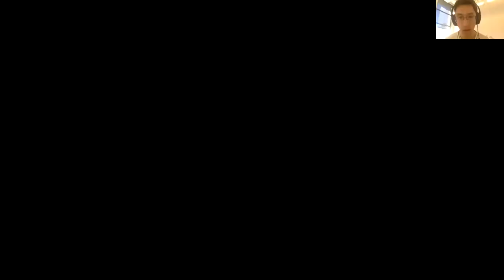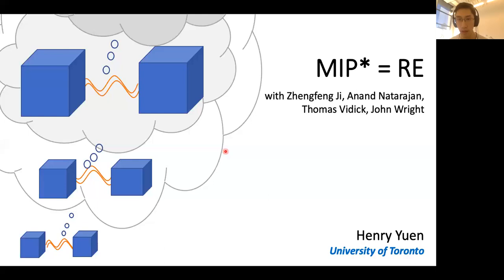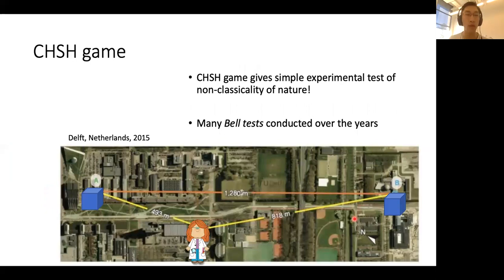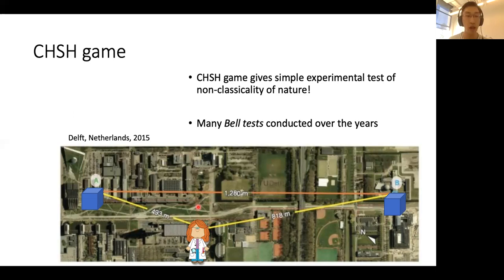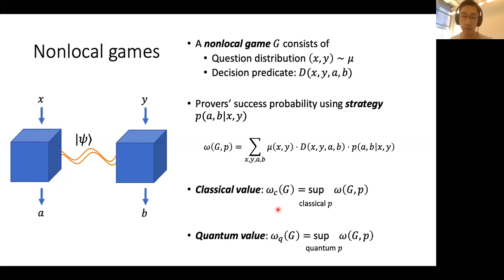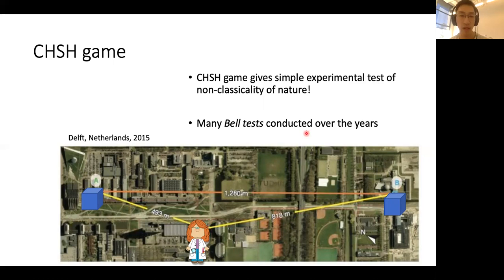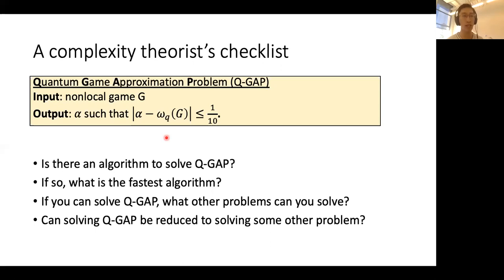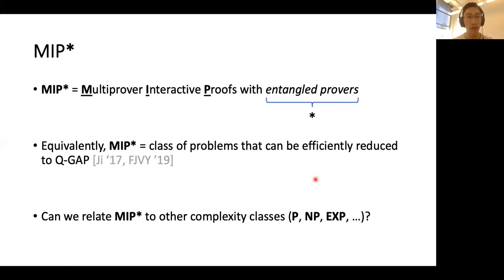TCS+ Talk: Henry Yuen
Title: MIP*=RE

Abstract: MIP* denotes the class of problems that admit interactive proofs with quantum entangled provers. It has been an outstanding question to characterize the complexity of MIP*. Most notably, there was no known computable upper bound on this class.We show that MIP* is equal to the class RE, the set of recursively enumerable languages. In particular, this shows that MIP* contains uncomputable problems. Through a series of known connections, this also yields a negative answer to Connes’ Embedding Problem from the theory of operator algebras. In this talk, I will explain the connection between Connes’ Embedding Problem, quantum information theory, and complexity theory. I will then give an overview of our approach, which involves reducing the Halting Problem to the problem of approximating the entangled value of nonlocal games.
Joint work with Zhengfeng Ji, Anand Natarajan, Thomas Vidick, and John Wright.